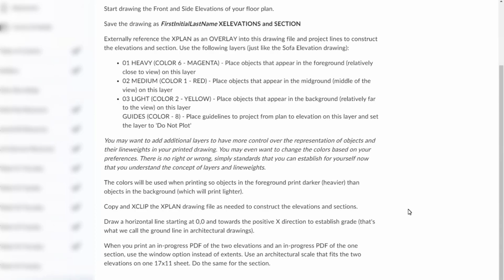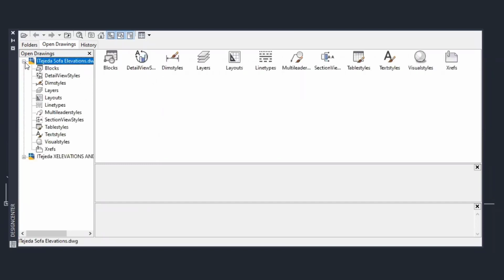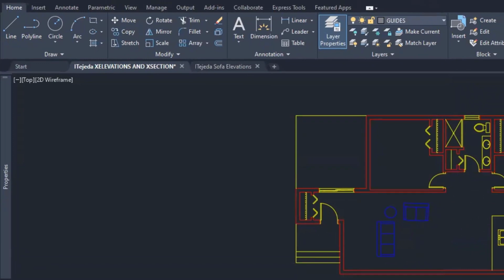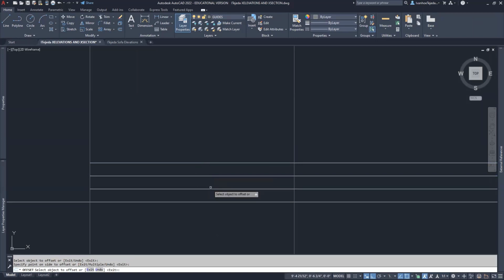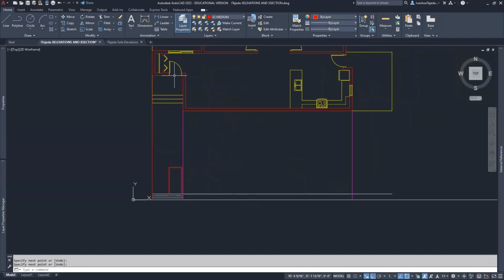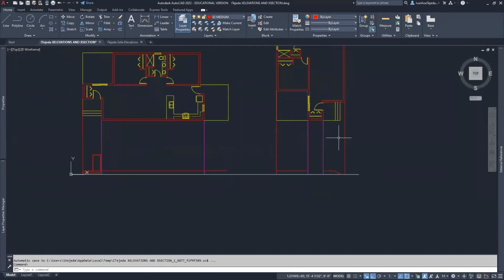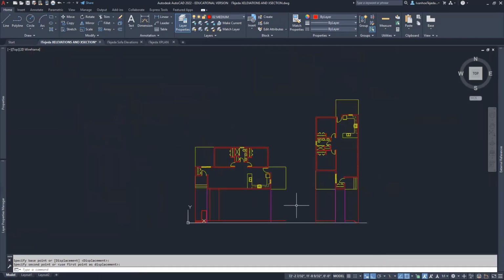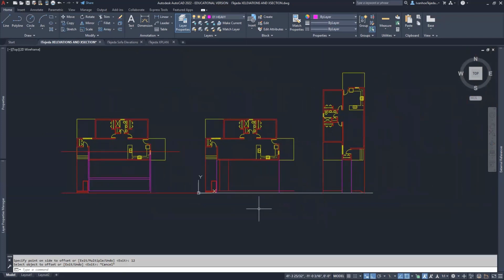Module 06 Starting the AutoCAD XElevations and XSection drawing using Xrefs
Drawing AutoCAD elevations and section by using an externally referenced (XREFed) floor plan.